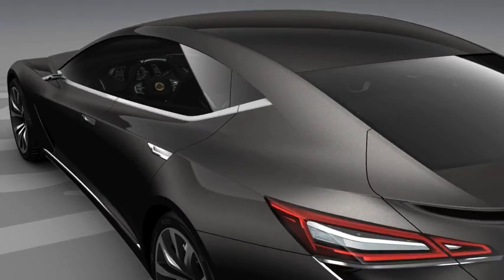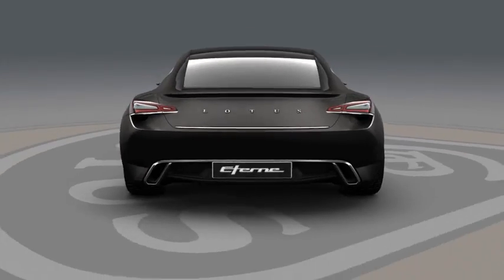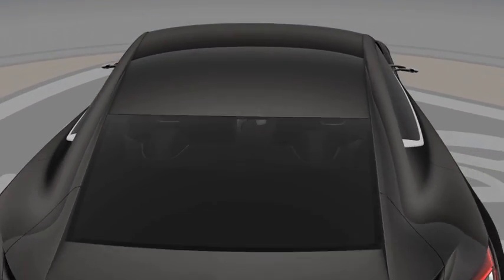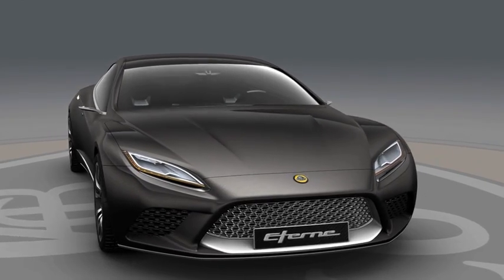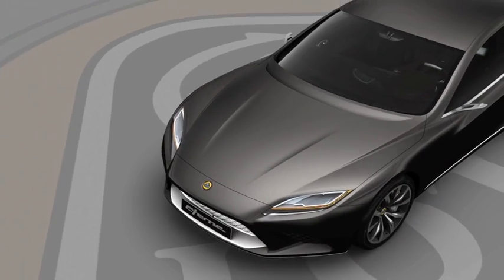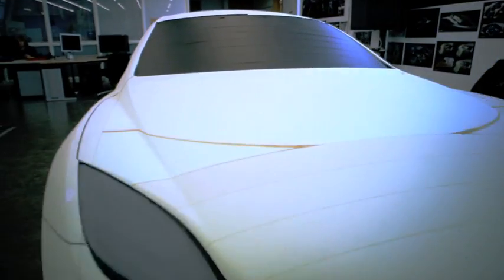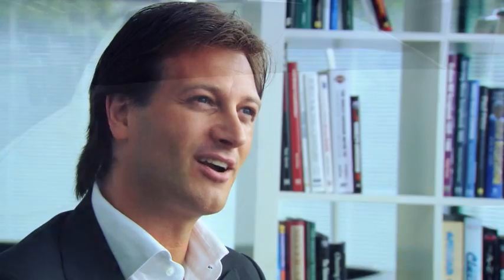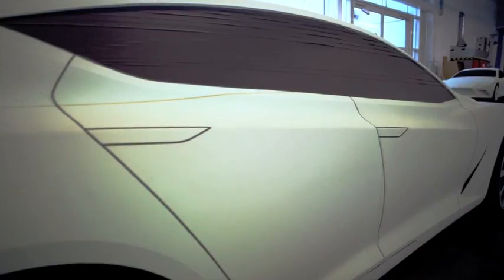Lotus Eterne 4-door Concept Paris Promo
Lotus has stuned the media with the Eterne four-door coupe unveiling at the Paris Motor Show today.

Details are limited, but the car is based on 2014 Elite. This means power will likely be provided by a 5.0-liter V8 engine with 620 PS (456 kW / 612 hp) and 720 Nm (531 lb-ft) of torque. A hybrid variant will also be offered and it will use a Kinetic Energy Recovery System (KERS) and, possibly, a Lexus-sourced transmission with two integrated electric motors.

Set to go on sale in 2015, the Eterne will carry a base price of approximately £120,000.